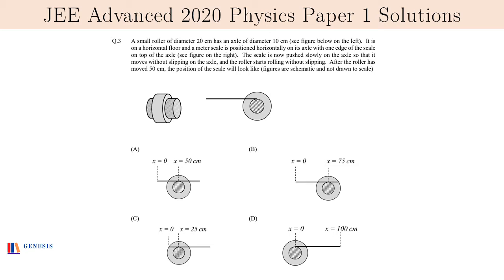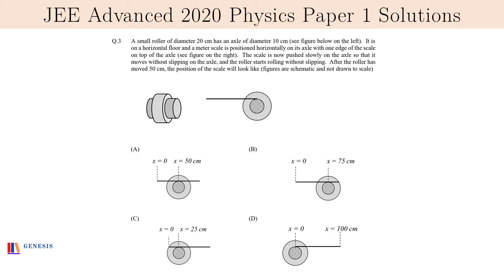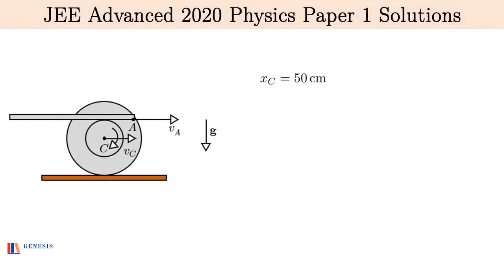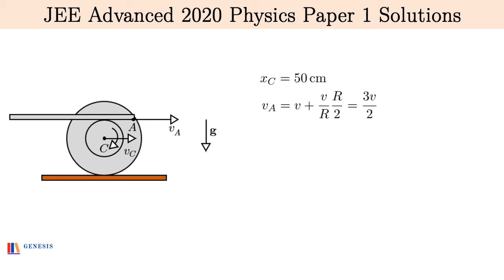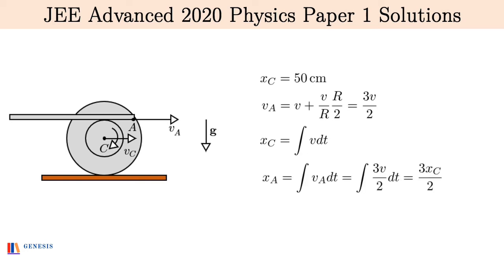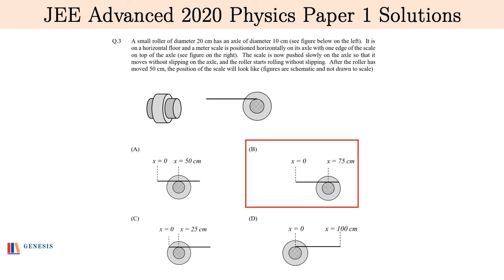P1Q3| Do you understand Rigid Body Kinematics? Try this!! | JEE Advanced 2020 Solution Physics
The solution to the Q.3 of paper 1 of JEE Advanced 2020. The question is from rigid body kinematics and involves simple ideas on planar motion of rigid bodies.